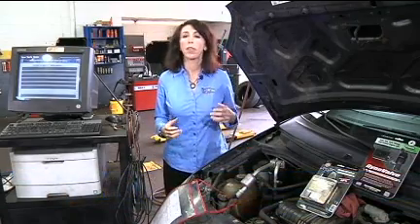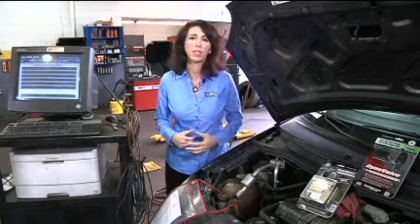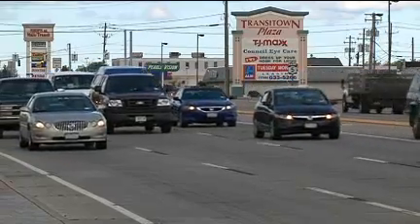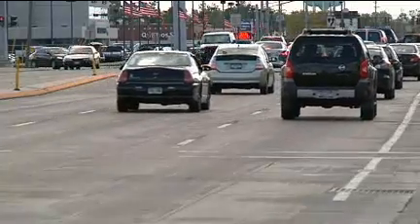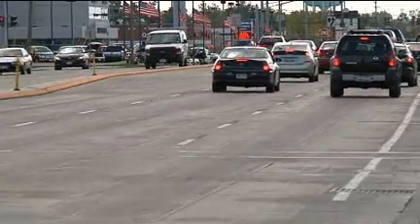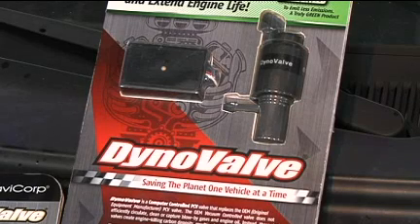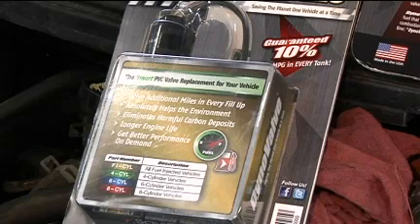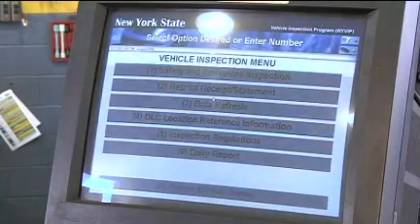Better Fuel Economy with DynoValve: Lauren Fix, The Car Coach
Courtesy of Time Warner Cable/ YNN
Aired: 10/25/2012

We can take positive steps to reduce the amount of gas we use monthly and cut emissions. There are so many gadgets, gizmos and widgets that simply do not deliver. Lauren Fix, the Car Coach, takes a closer look.

There are so many gadgets, gizmos and widgets that simply do not deliver. I've tested most of them and so has the federal government. Guess what - they don't work. When I do find something that does work as promised, it's important to me to help others.

While we're all squeezing our budgets and looking for ways to save money on everyday costs like these, there are some obvious ways that we can improve our fuel economy.

Some ways to preserve fuel economy include correct tire inflation, using clean air filters, changing your engine oil and ensuring your gas cap is tightened securely. However, there is also excellent news on the crankcase ventilation front - a patented PCV valve that replaces the original equipment manufacturer (or "OEM") PCV valve. It's called the DynoValve®, and it optimally regulates the flow of engine blow-by gases with an electronically controlled switch. Or, put more simply, it makes your car breathe more efficiently and captures emissions in such a way that fuel and oil is preserved.

The result? MPG improvement by at least 10 percent in most makes and models, reduced emissions from your vehicle by up to 90 percent, and improved engine performance.

Cars not passing emissions tests are becoming more common. If your vehicle doesn't pass emissions, your state may not let you pass inspection. Rather than parking your car, the DynoValve® eliminates the vacuum problems associated with today's standard PCV valves by optimally regulating the flow of engine blow-by gases. This unique ventilation is an electronically controlled switch. The electronically controlled valve precisely regulates the flow of blow-by gases returning to the engine intake system.

In the 1960s, the Positive Crankcase Ventilation (PCV) System appeared on new American domestic cars. Not since the first engine exhaust emission control system has there been such a significant advancement in PCV valve technology.

The EPA laboratory has tested and accepted this part. Tests show that there were reductions of all exhaust emissions, including reduced pollutants (carbon monoxide, hydrocarbons and nitrogen oxides) while simultaneously reducing fuel and oil consumption.